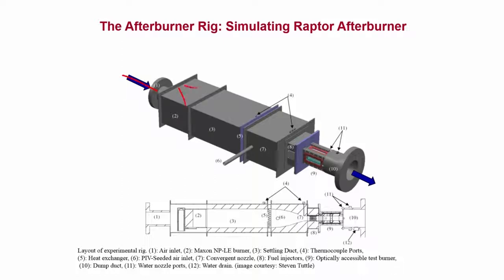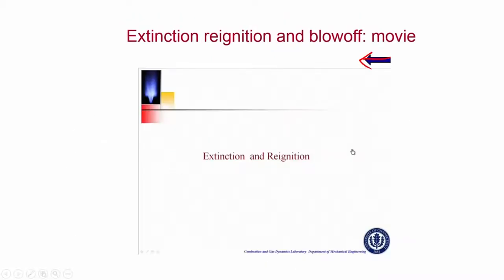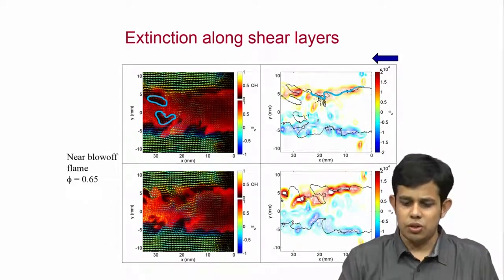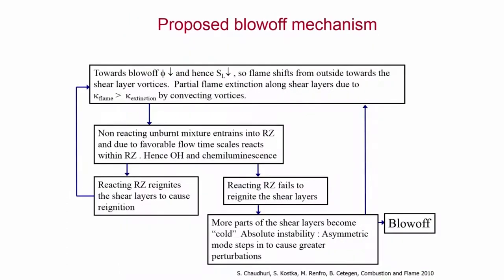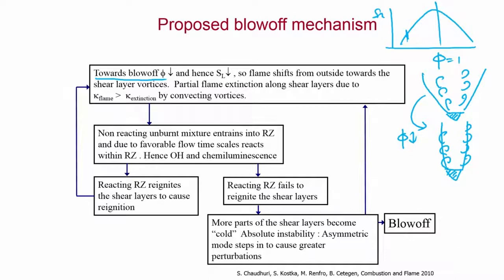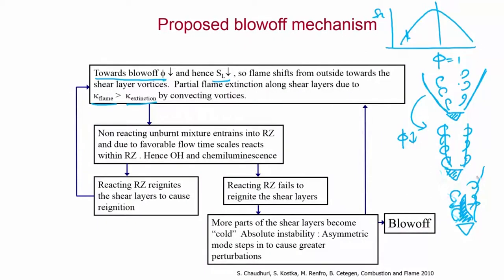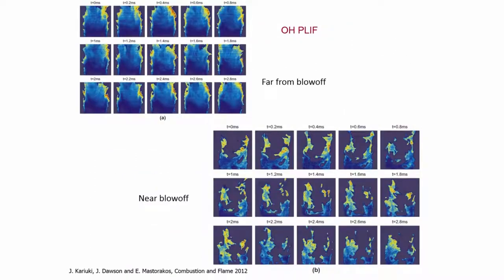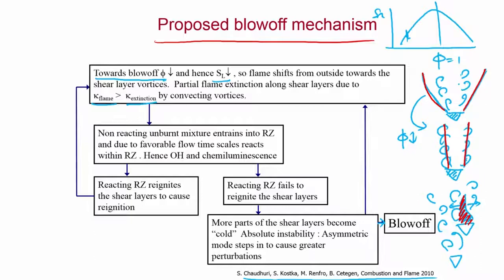Lec 57: Flame Stabilization & Blow off-V